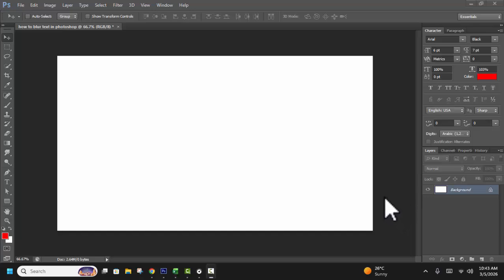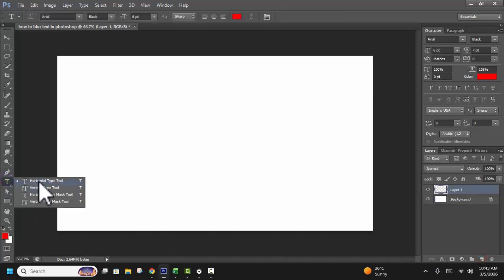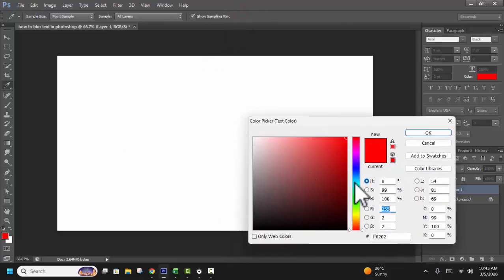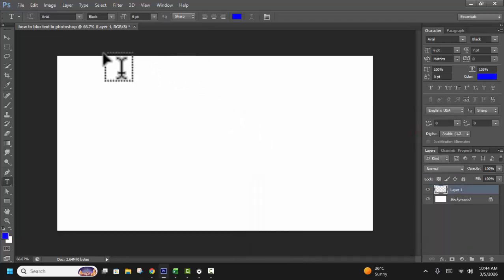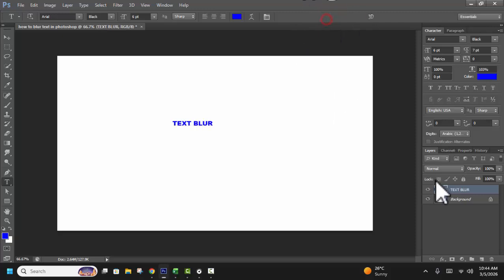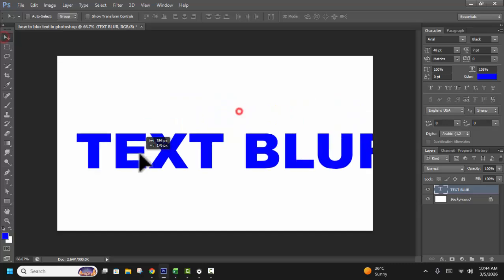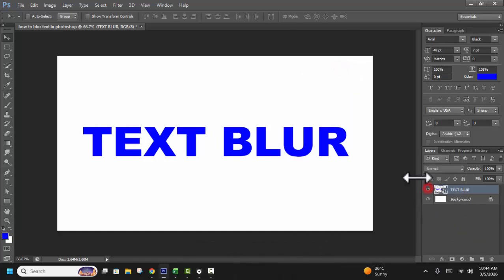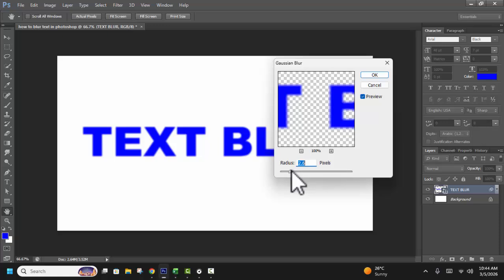how to blur text in photoshop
Learn how to blur text in Photoshop quickly and professionally in this simple step-by-step tutorial. In this video, you’ll discover the easiest way to apply blur effects to text using tools and filters inside Adobe Photoshop.

Blurring text is a useful technique for creating modern thumbnails, posters, social media graphics, and professional design effects. This beginner-friendly guide shows you how to use blur filters like Gaussian Blur and layer techniques to achieve a clean and stylish text blur effect.

This tutorial is perfect for beginners, graphic designers, YouTubers, and anyone learning Photoshop design.

What you will learn in this video:
• How to blur text in Photoshop step by step
• How to apply Gaussian Blur to text
• How to create smooth blur effects
• Tips for professional graphic design